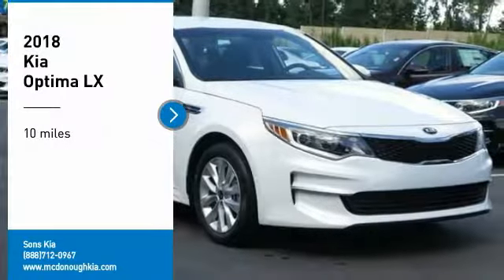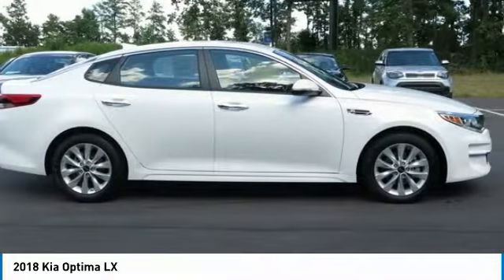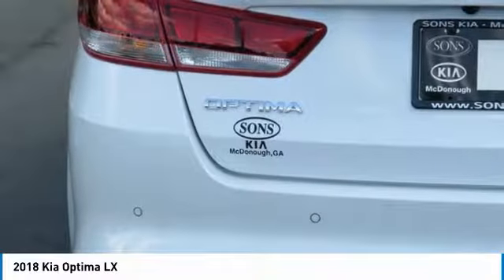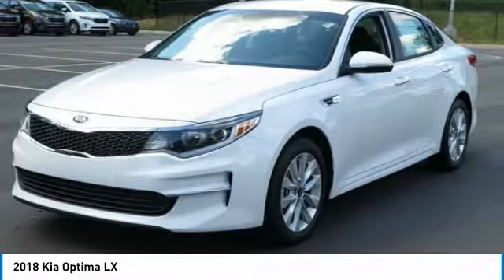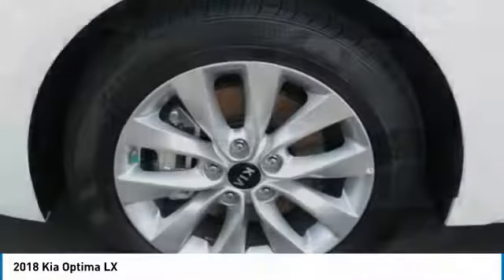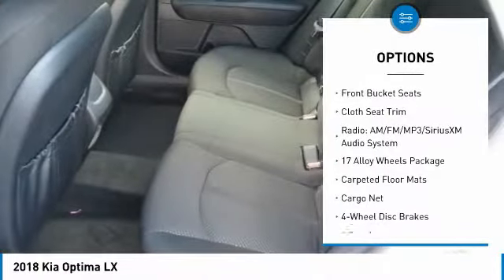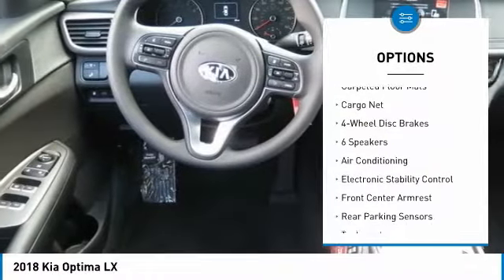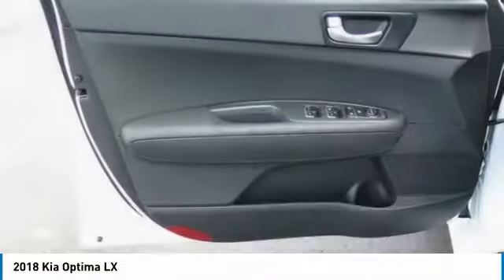2018 Kia Optima McDonough GA 4435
2018 Kia Optima LX

Sons Kia
100 Sons Drive

Pick up this Snow White Pearl 2018 Kia Optima, available today at Sons Kia. This could be the one you've been searching for. Contact the dealer at (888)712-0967 and take it home today!